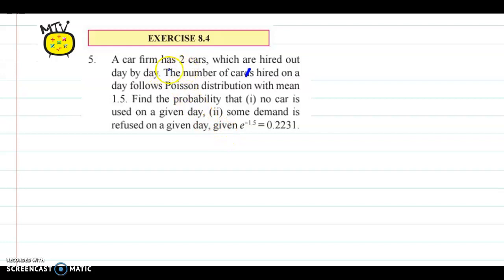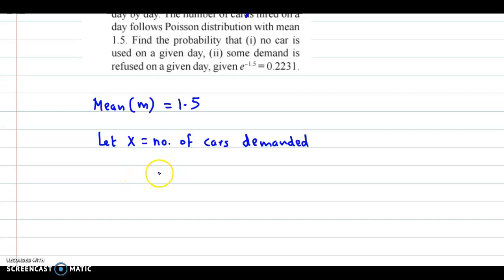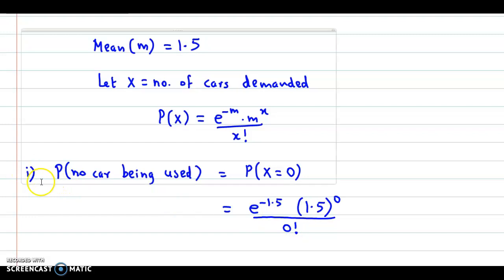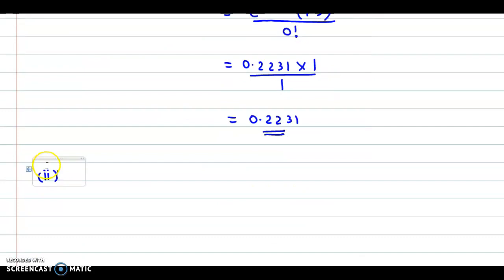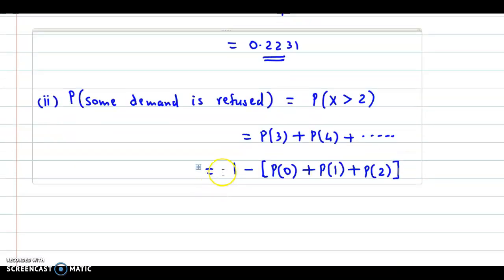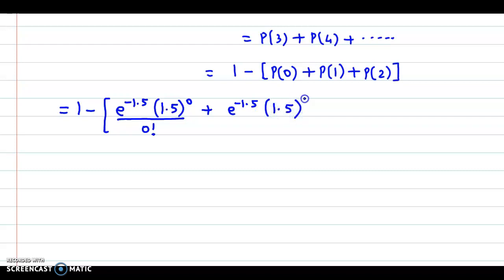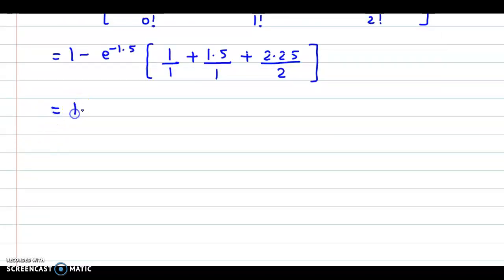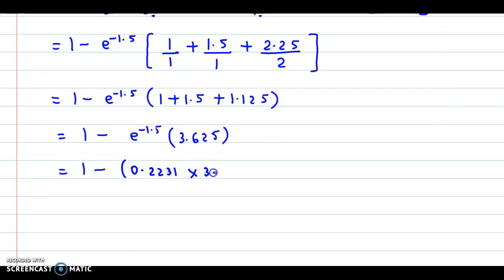Probability Distributions - Maharashtra HSC Board - Class 12 - Commerce - Ex 8.4 - Qs. 5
Welcome to a comprehensive exploration of the eighth chapter of the STANDARD TWELVE Mathematics and Statistics (Commerce) Part - II textbook, meticulously crafted by the Maharashtra State Bureau of Textbook Production and Curriculum Research.

🔍 In this enlightening video, we journey into the world of Probability Distributions, focusing on Binomial and Poisson Distributions. Join us as we decode the nuances of random variables, functions, and probabilities.

Key Highlights:
🎯 Grasping Random Variables: Understand the essence of random variables, their types, and their implications.
📈 Probability in Focus: Dive into probability mass functions, cumulative distribution functions, and their intrinsic properties.
🔄 Calculating Expectations: Learn to find expected values and variances of discrete and continuous random variables.
🔢 Binomial Brilliance: Delve into Bernoulli trials, Binomial distribution, and their practical applications in calculating probabilities.
🕊️ Poisson Precision: Explore the intricacies of Poisson distribution and its key properties in probability calculation.

🔗 Chapter Competency Statement: Equip yourself to navigate through complex probability distributions with confidence.

🚀 Master the art of deciphering probability! Whether you're a commerce enthusiast or an aspiring analyst, this chapter empowers you to understand the dynamic interplay of random events.